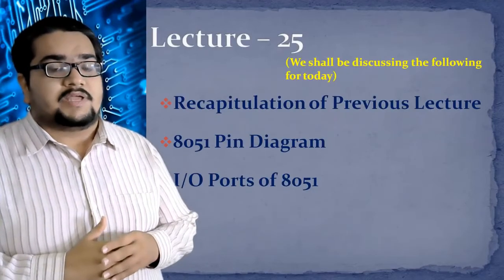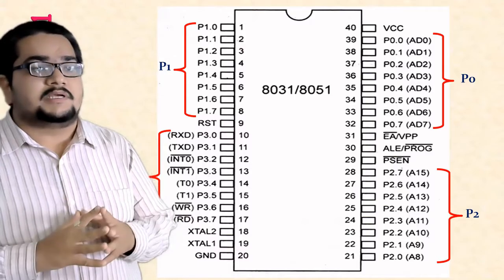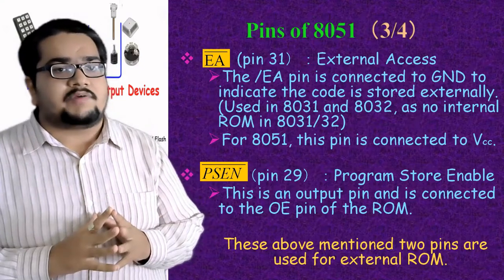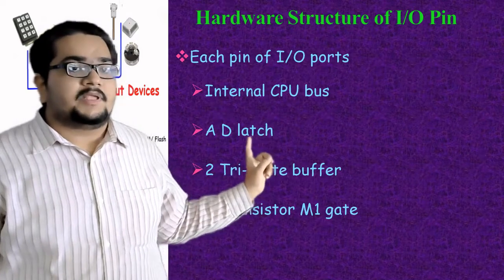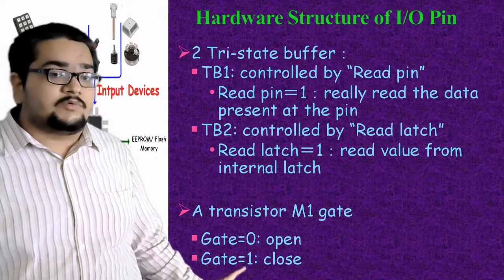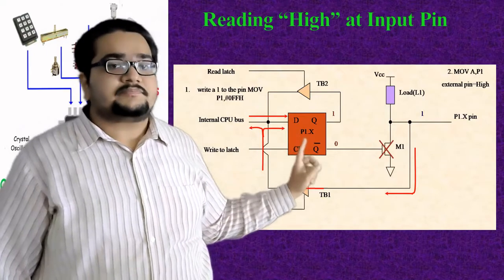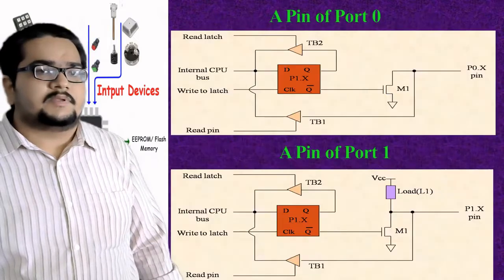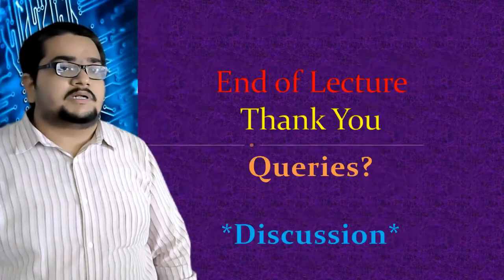MPMC Lecture - 25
8051 Pin Diagram and I/O Ports of 8051